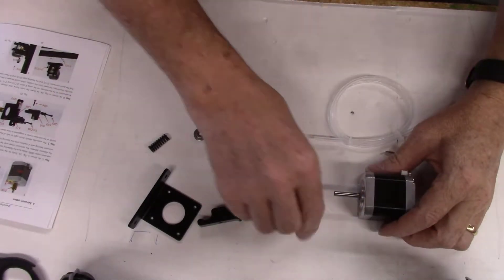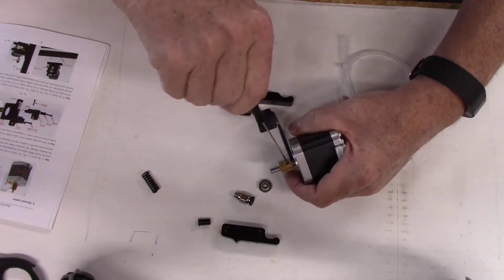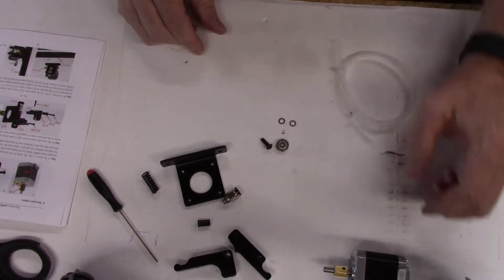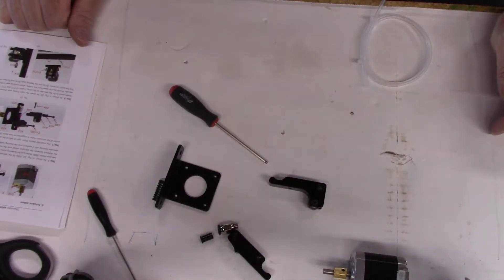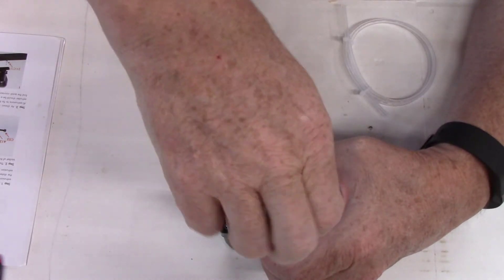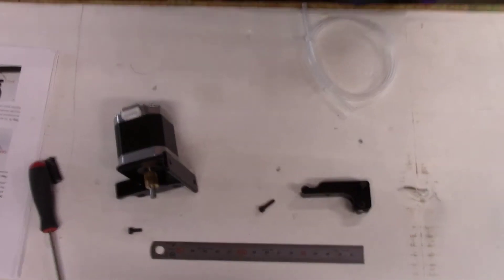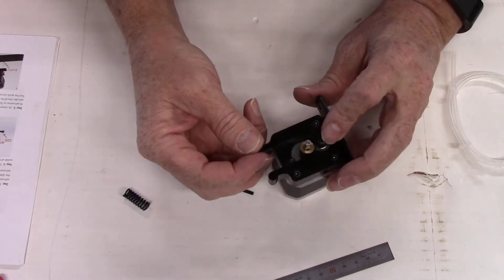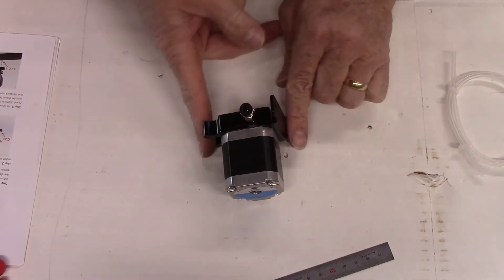Anycubic Linear Plus Delta 3d Printer Build Video 12 Assembly of the Extruder Cold End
Most delta type machines use a Bowden type extruder which consistes of a hot end which melts and deposits the filament and a cold end which pulls filament from the spool and feeds it into the hot end. This reduces the mass of the print head assembly and allows it to move more quickly and precisely. In this video we construct the cold end assembly.